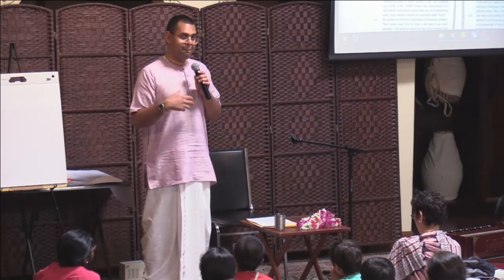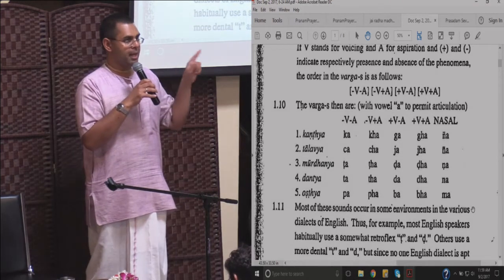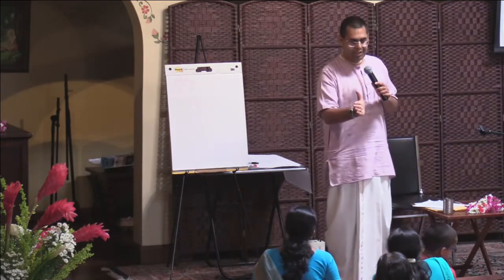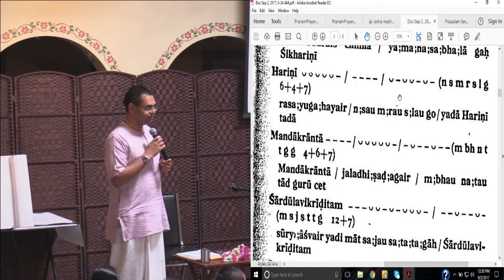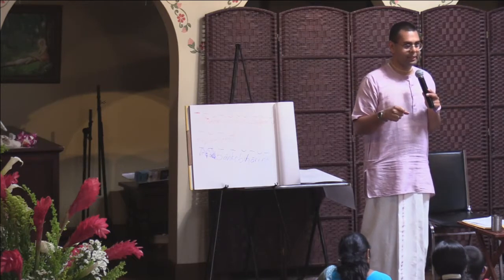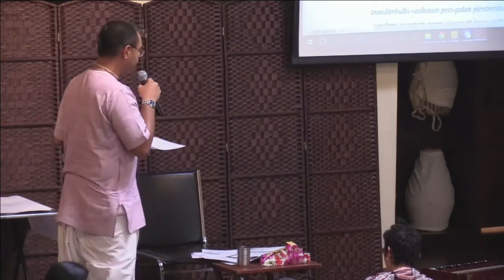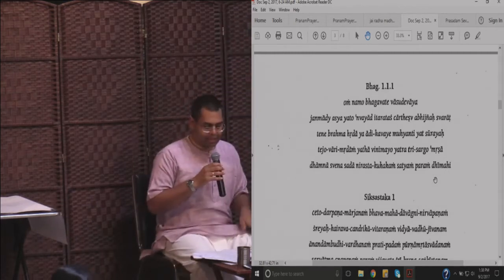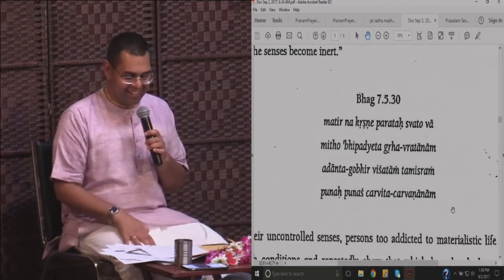Sanskrit for scriptural study - Part 2 by HG Radhika Raman Prabhu, 09-02-17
Sanskrit for scriptural study - Part 2 by HG Radhika Raman Prabhu
Recorded on 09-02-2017, ISKCON of Silicon Valley